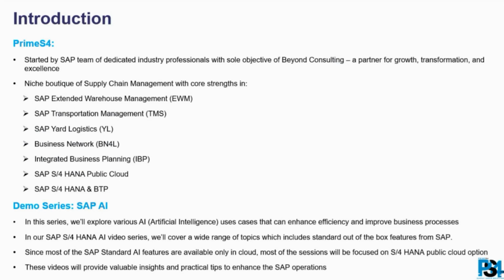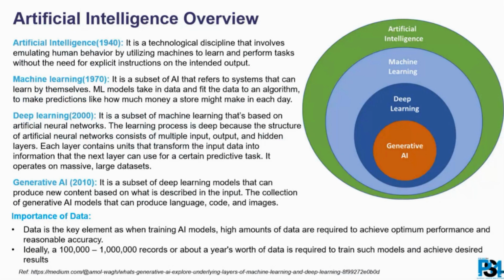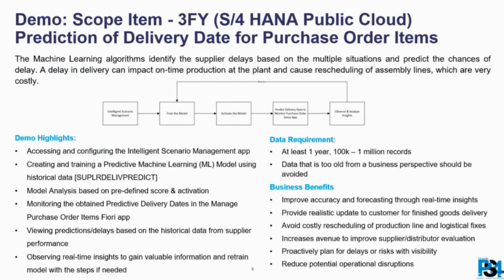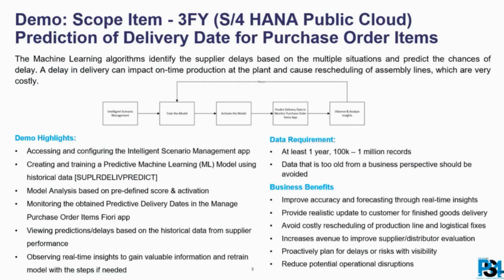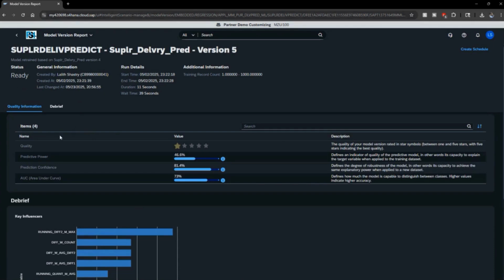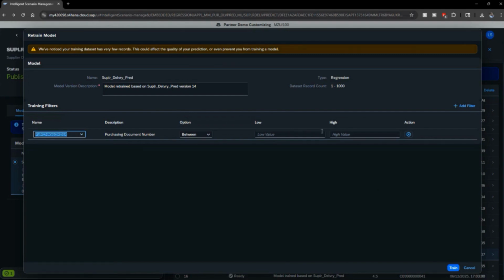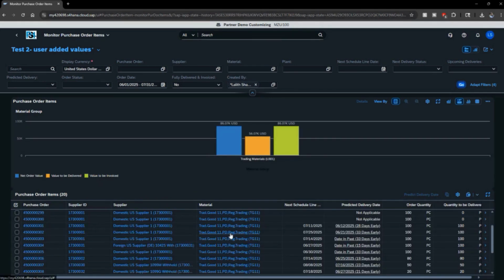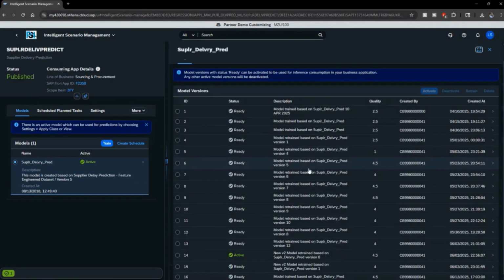SAP AI Demo Series: 01 – Predicting Delivery Dates for Purchase Order Items | Primes4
Welcome to the first episode of our SAP AI Demo Series by Primes4, where we explore how Artificial Intelligence can revolutionize supply chain management.

In this demo, we showcase how SAP AI can predict the delivery dates for purchase order items with high accuracy—empowering businesses to enhance planning, reduce uncertainty, and improve supplier performance tracking.

🎯 What You’ll Learn:
1. Real-time prediction of delivery dates using SAP AI
2. How predictive analytics enhances supply chain efficiency
3. Benefits for procurement teams and inventory management

This is just the beginning of our journey into SAP-powered AI innovations.